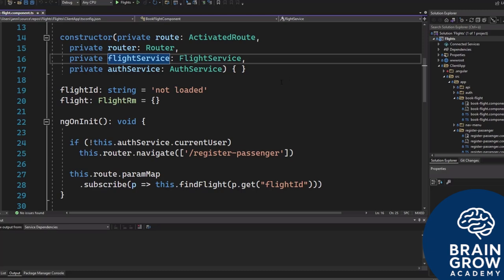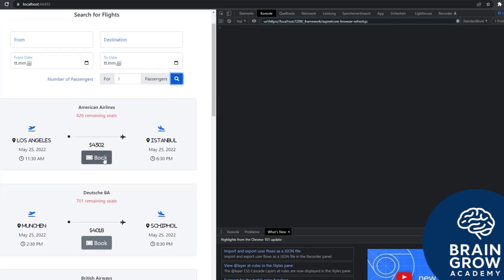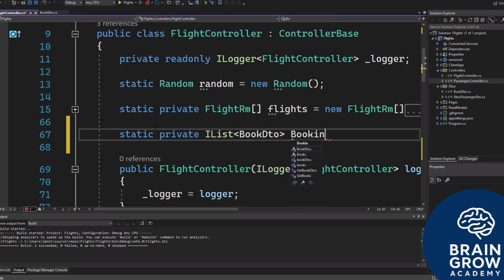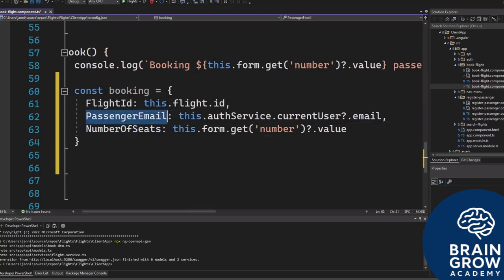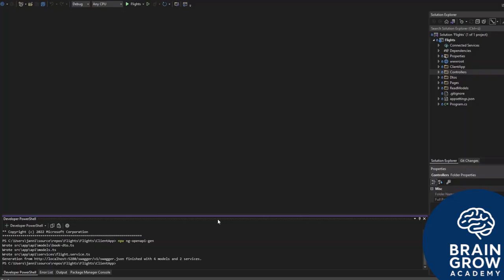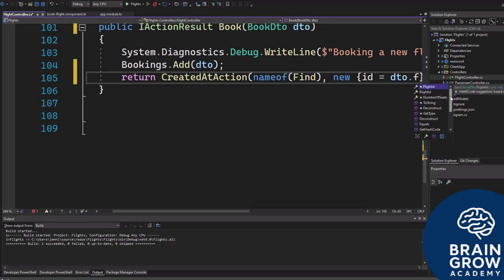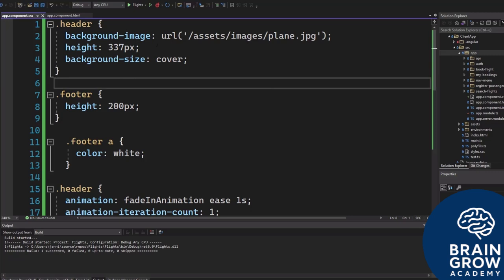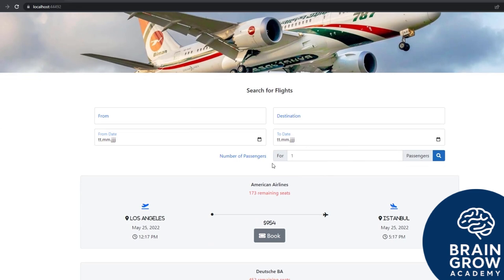Using Angular Services Part #2